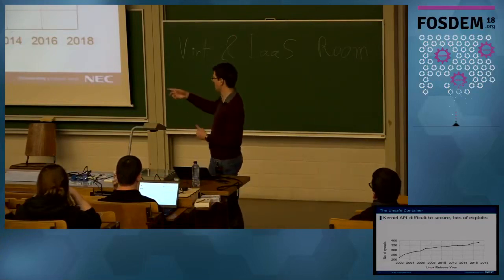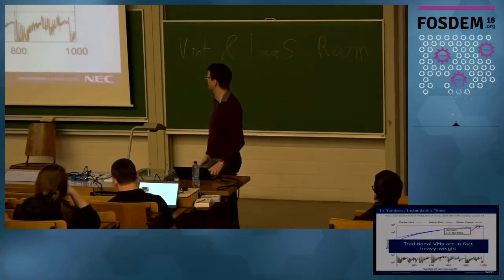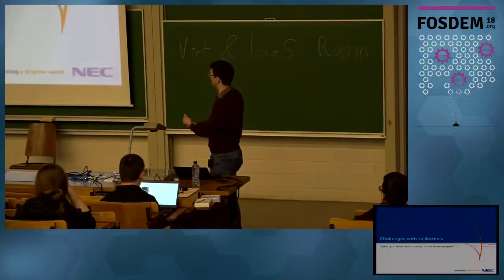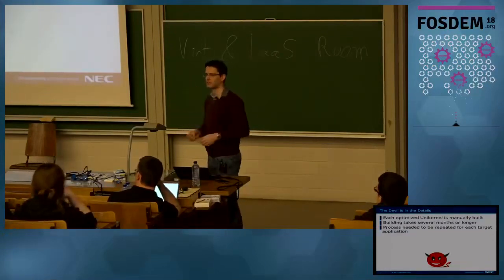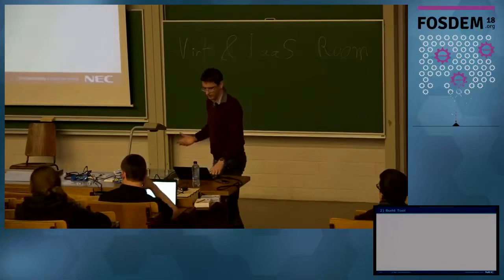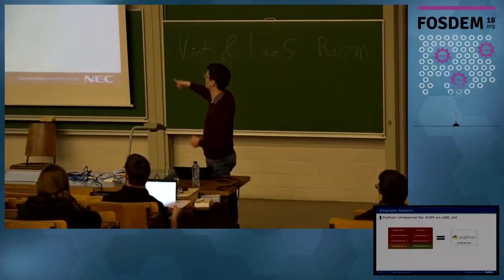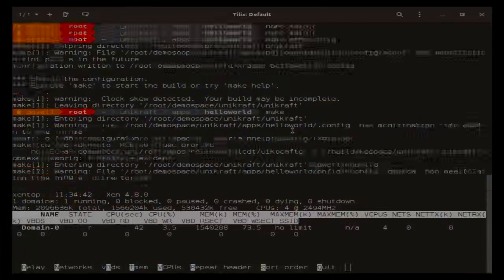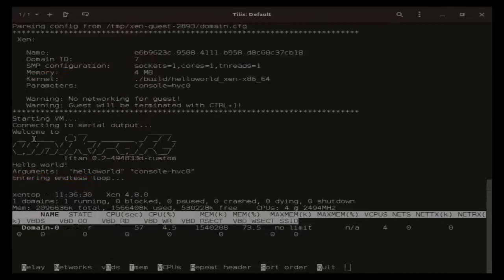Unleashing the Power of Unikernels with Unikraft